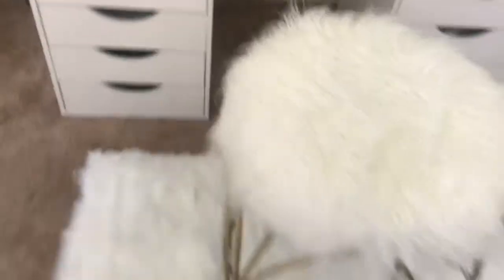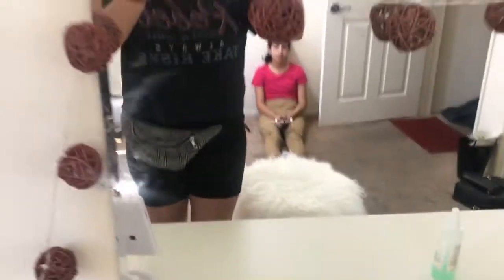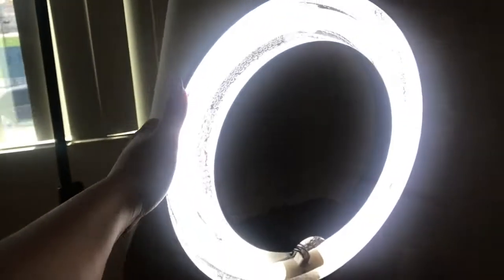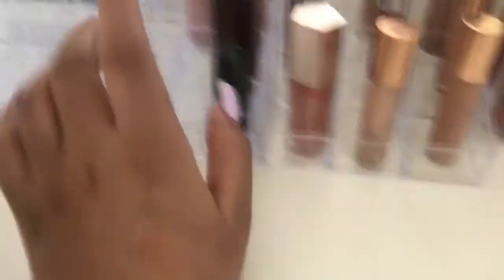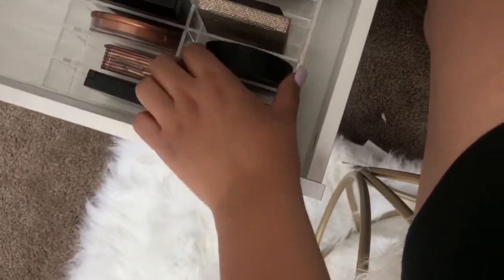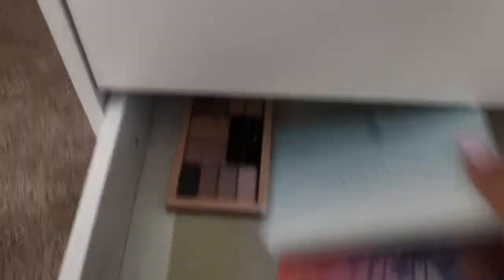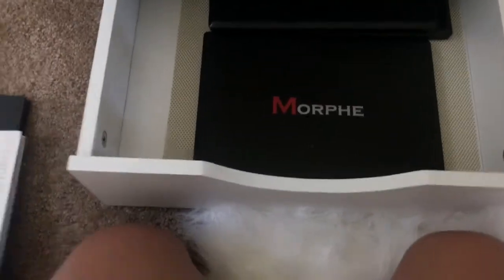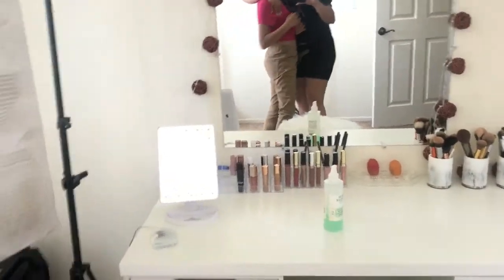Affordable Vanity Desk ( IKEA dupe )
Thank you guys so much for watching ! I'm all about saving and looking cute while on budget . I hope this video was helpful !

- you need 2 of these bc they're sold individually

Table top

Frameless mirror
- you'll need to drill it to the wall